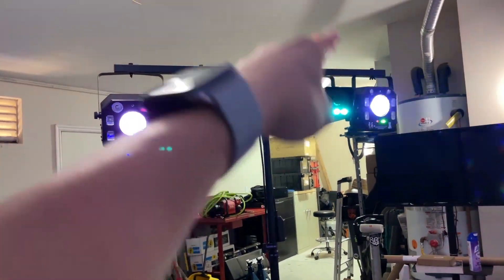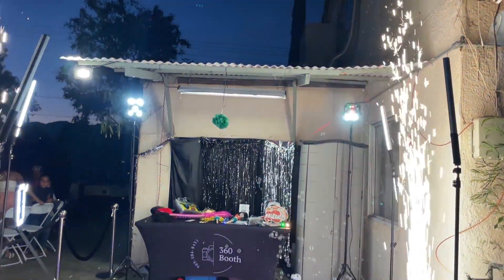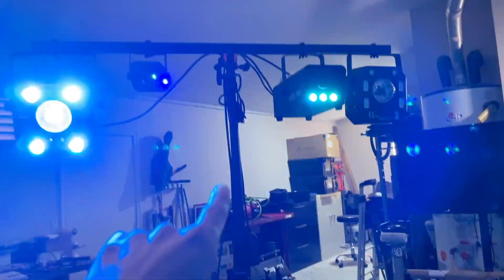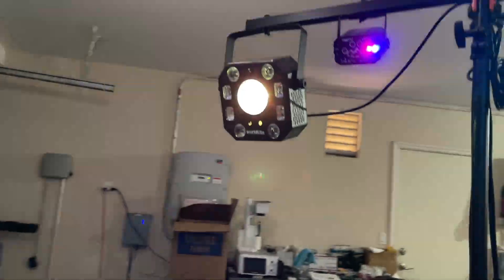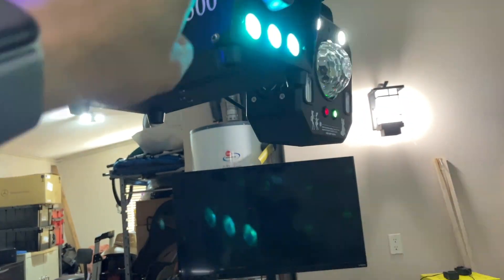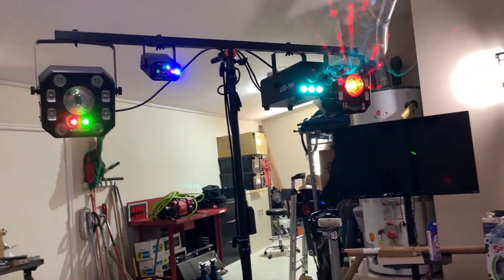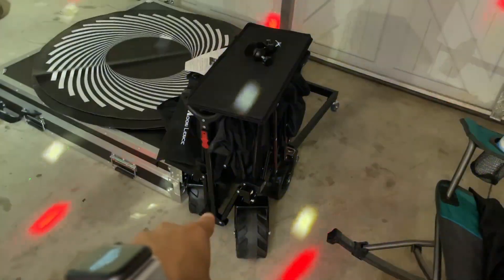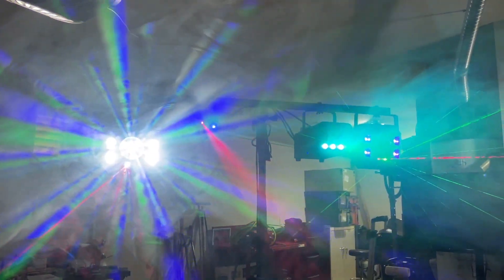360 Booth Tripod Setup | 360 Booth Equipment